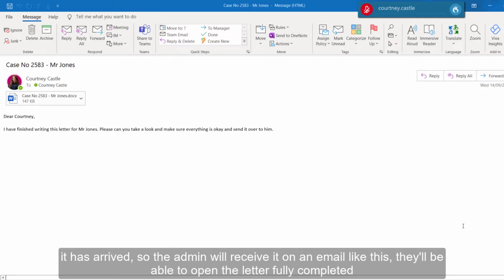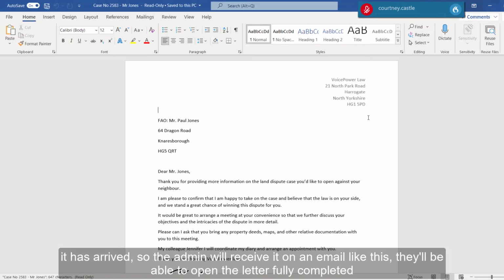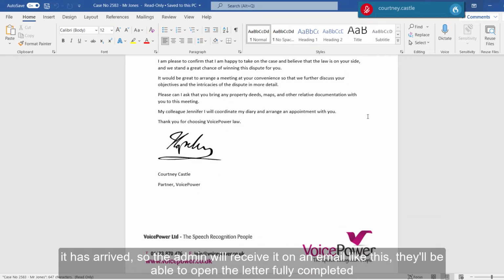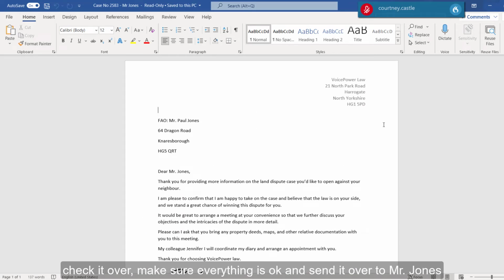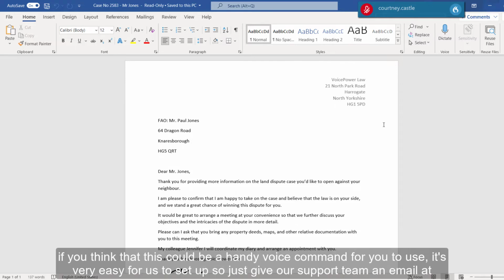Dragon "Save & Send to Admin" Voice Command | Linking Speech Recognition & Admin Teams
Speech recognition was not designed to replace admin staff, it's purpose is to make their job easier so that they can focus on more important tasks.

A great example of how speech recognition and admin teams can work together is the "Save and Send to Admin" Dragon voice command. In this video Courtney talks through what it is, why it is helpful and gives a short demonstration of it in action.